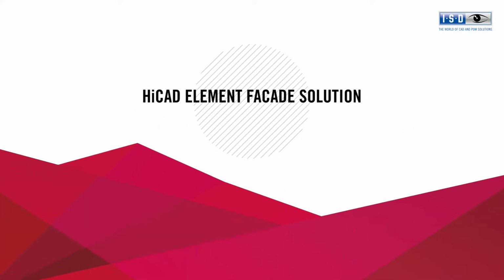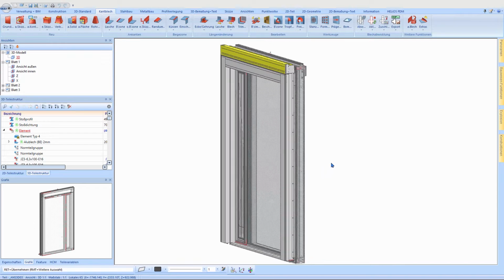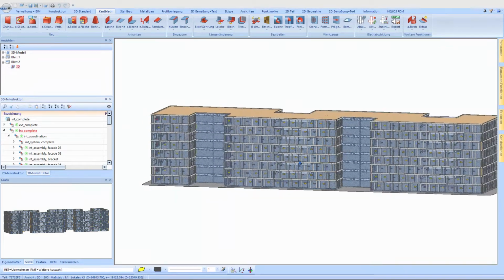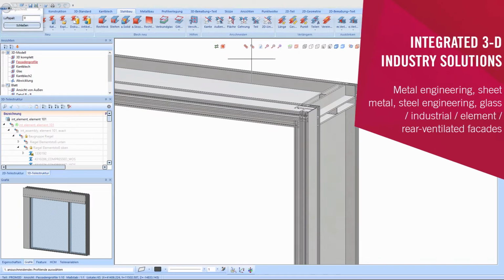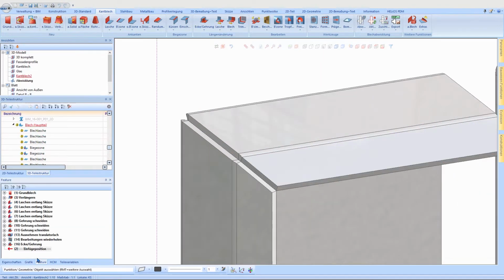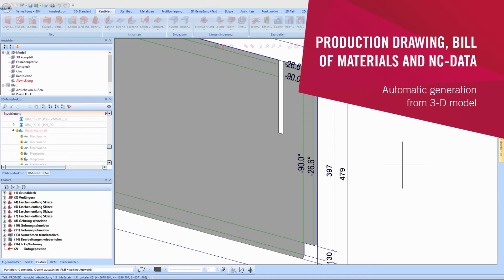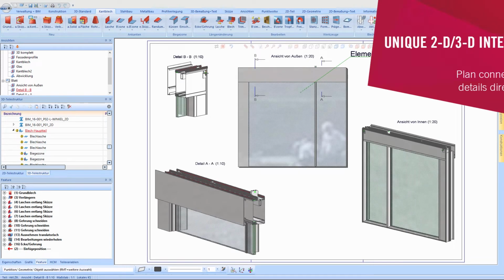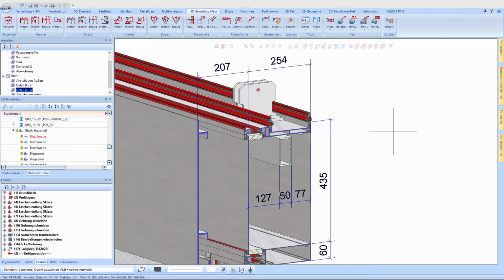BIM planning with intelligent industry solutions | HiCAD Element Facade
Our 3-D solution for facade engineering contains everything that will get you to your goal quickly: all industry functions in just one system. You can work at any time with the functionalities from mechanical engineering, beam, profile and sheet metal construction, steel engineering and facade construction. This makes HiCAD a real all-rounder!